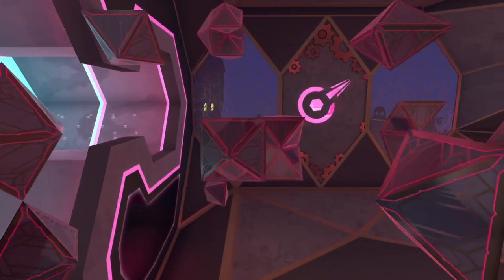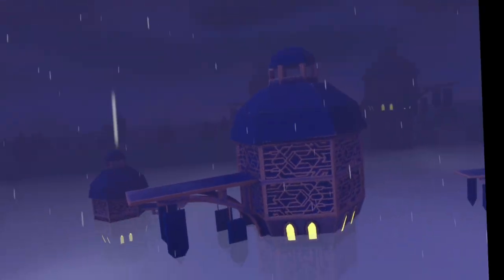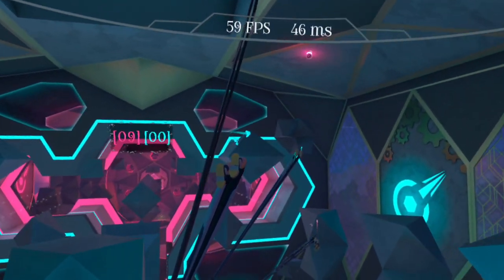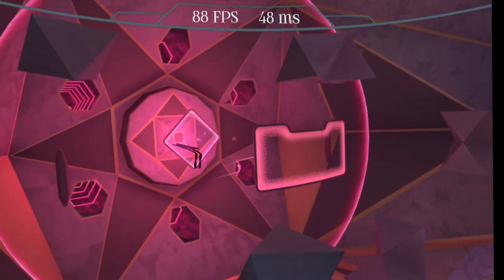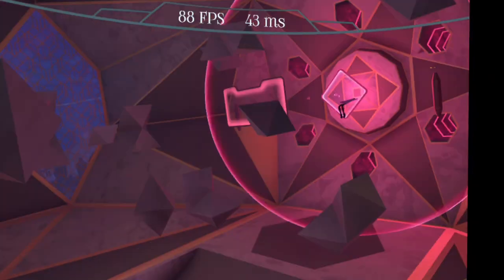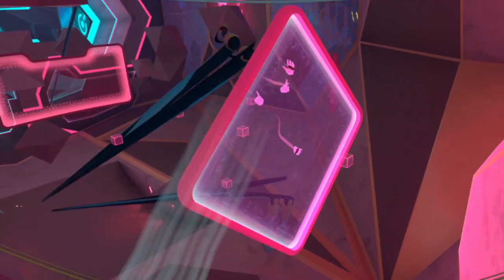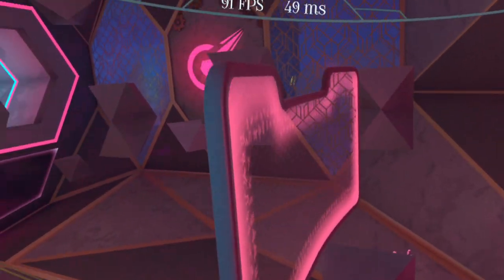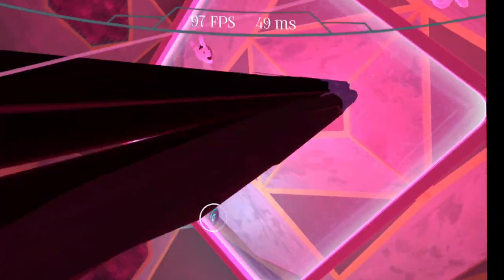HEX VR APPLAB IS HERE!!!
Again a Big Thank you to the Whole Hex VR Team. You Guys are Awesome!